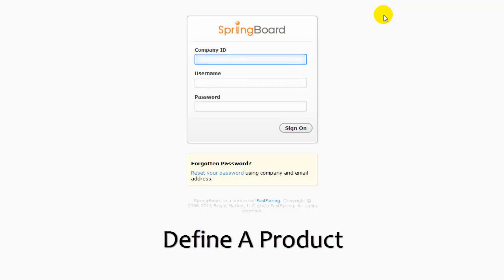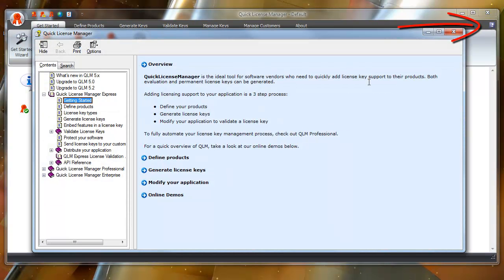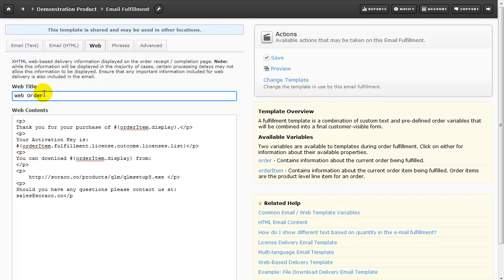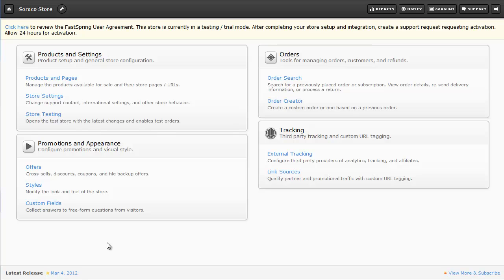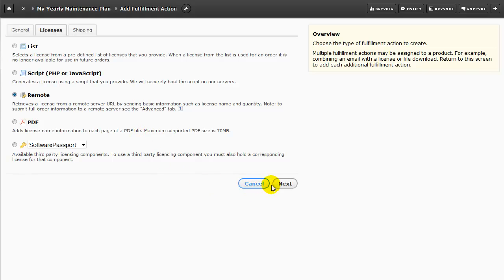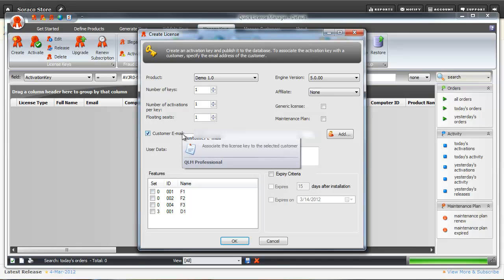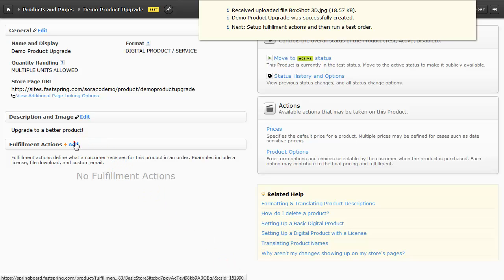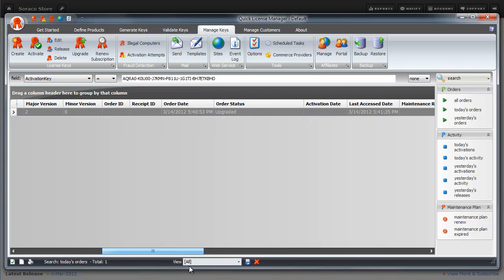QLM FastSpring Integration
This is a tutorial that shows how to configure the Quick License Manager / FastSpring integration to automatically generate licensing keys during the ordering process.